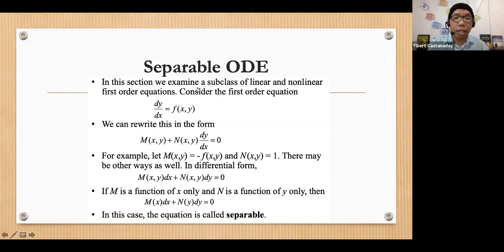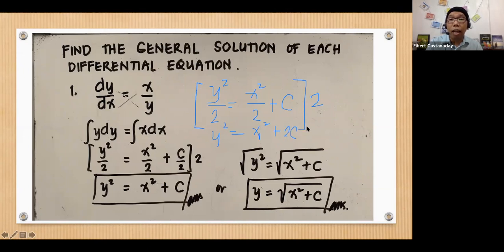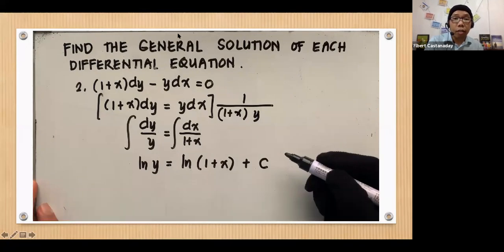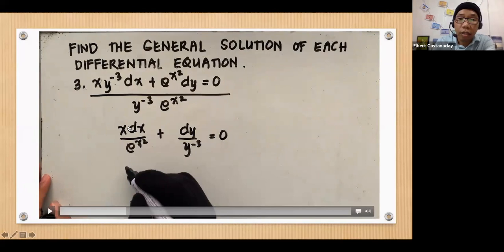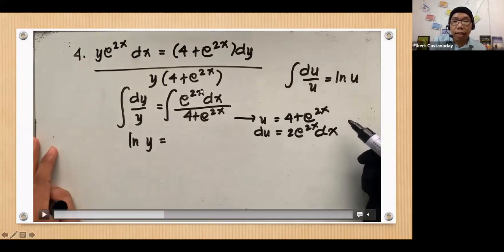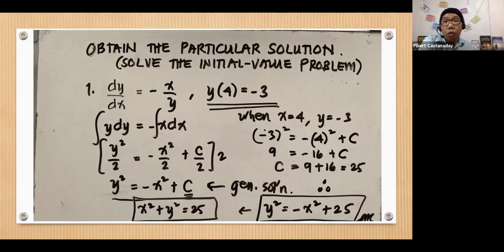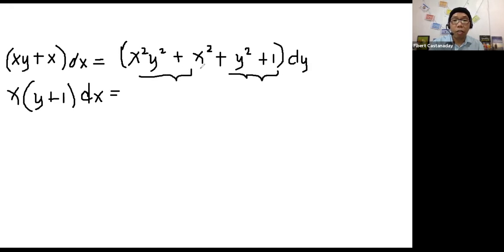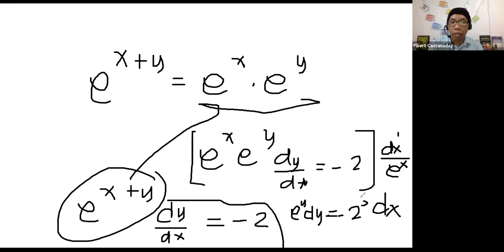LEC 3 - Separable DE (CPE 201)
Online Class
September 21, 2020
Topic: